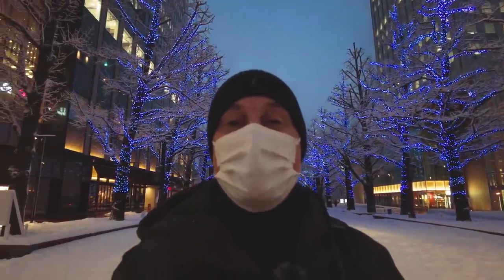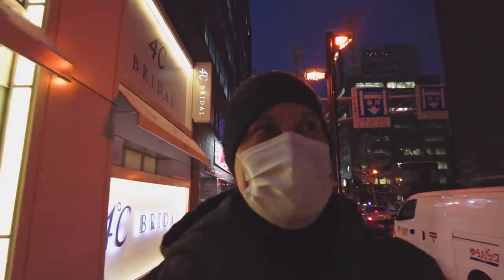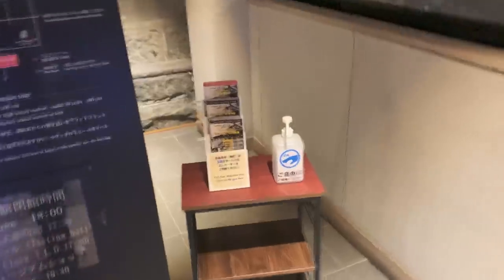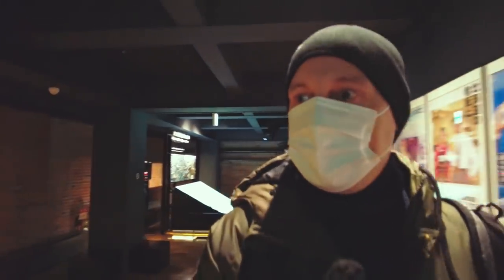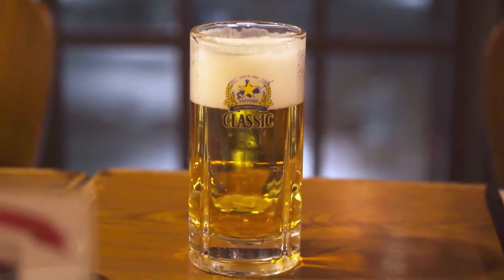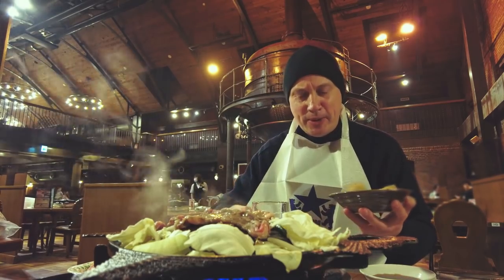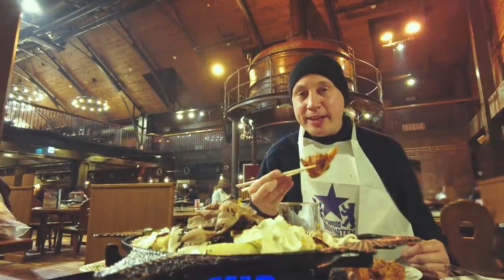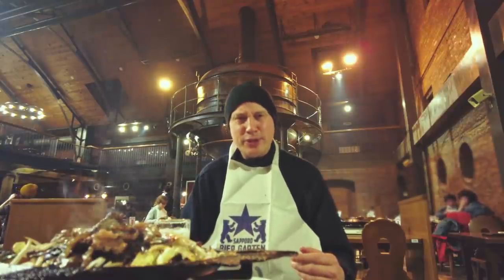Sapporo Beer Garden | One Day from Sapporo, Japan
We are vloging one day in Sapporo, Japan from the locals.

Sapporo beer, a local beer in Sapporo! This beer garden has a museum where you can see the history of its birth. At the attached restaurant, you can eat "JINGISUKAN", which is made by grilling sheep meat on a special iron plate. Advance reservation is recommended. The Sapporo gourmet "JINGISUKAN" is definitely something you should eat.

0:00 Around Sapporo Clock Tower
3:35 Sapporo Beer Museum
5:16 Way to the restaurant
7:12 Beer and "JINGISUKAN"